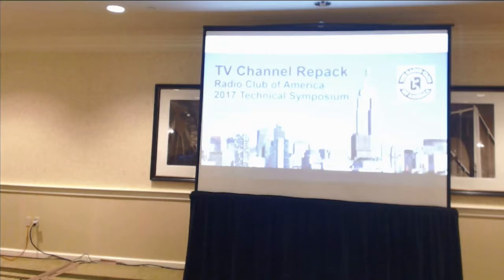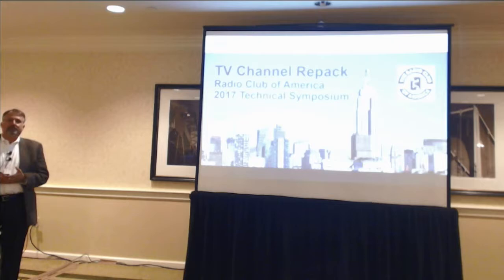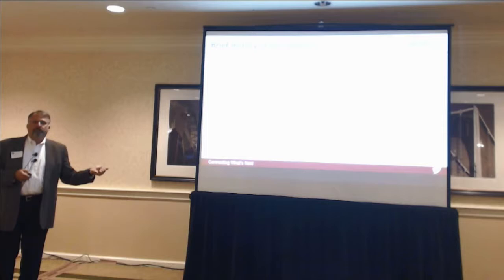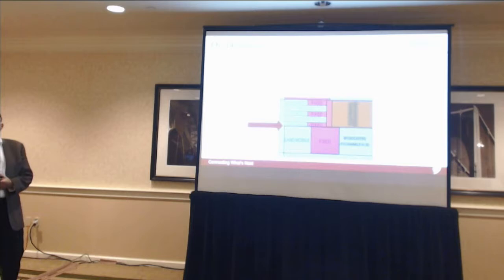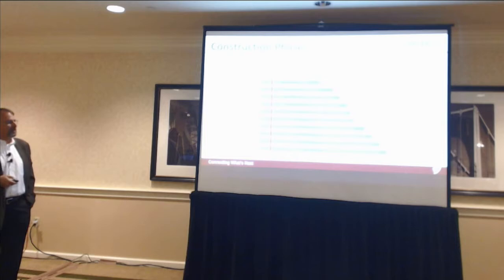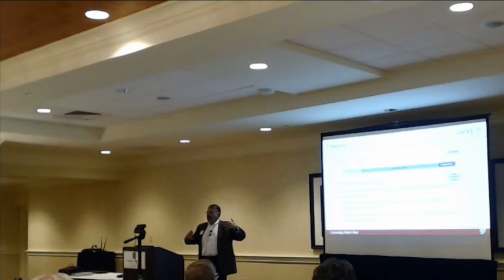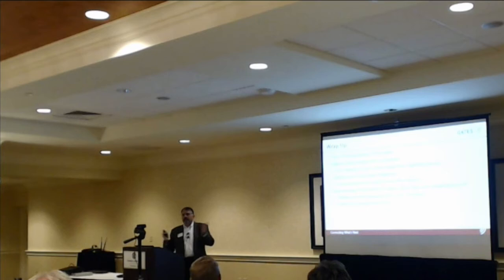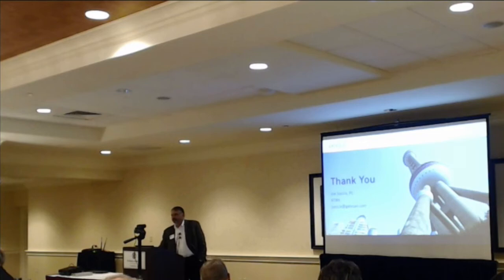TV Channel Repacking - 2017 RCA Technical Symposium - Segment 7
Radio Club of America Technical Symposium 2017, Segment 7: Joe Seccia, P.E. of GatesAir discusses TV channel repacking.